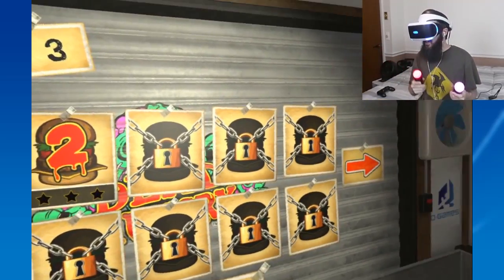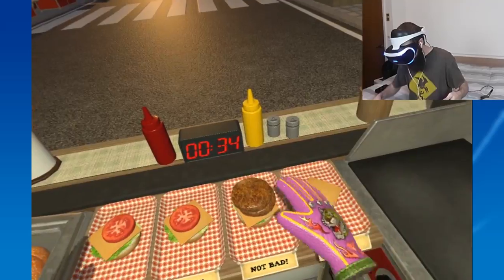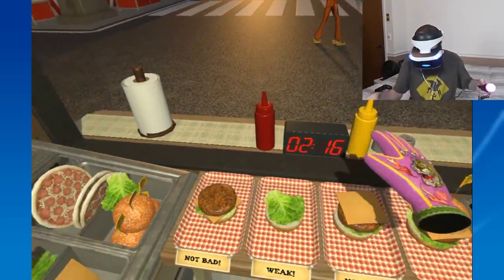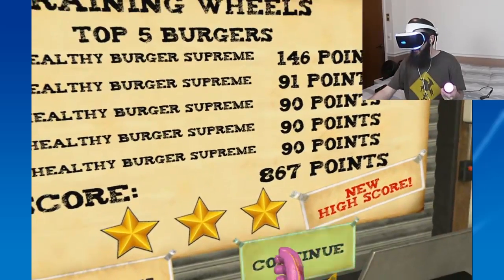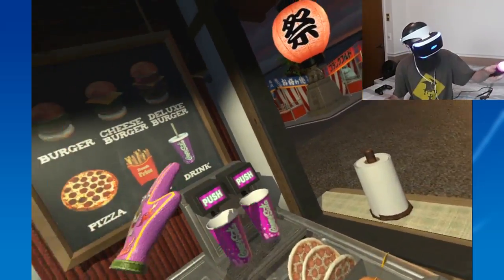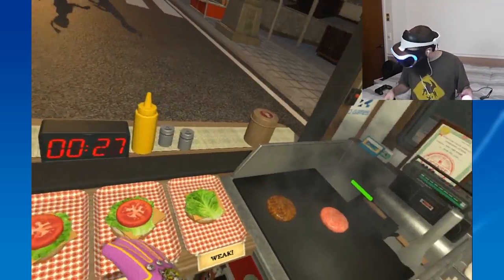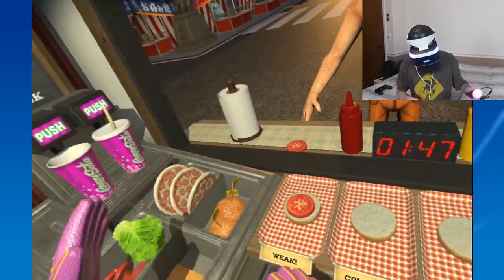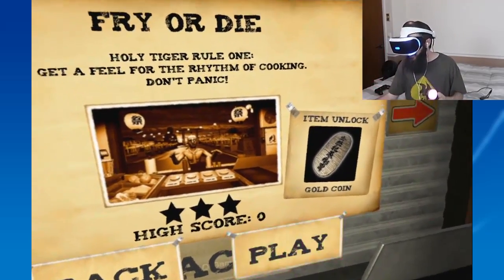PixelJunk VR: Dead Hungry (PSVR) Touch Them Buns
Copy Supplied By Publisher.
Grill, fry, and bake your way to freedom in Dead Hungry, a fast-paced new PSVR title from the makers of the legendary PixelJunk series. You are a fearless food-truck cook working double overtime to single-handedly save the world from certain doom. Using burgers, fries, a generous portion of side menu items--and anything else within reach--you can restore the living dead to human form! Turn swarms of zombie schoolgirls, office workers, and sumo wrestlers into well-fed and highly functional members of society! Get creative feeding this unstoppable mob with food, phones, or anything else you please! They aren’t just hungry--they’re Dead Hungry.